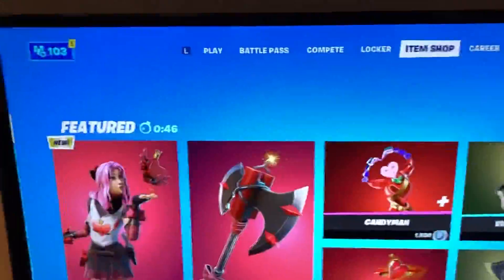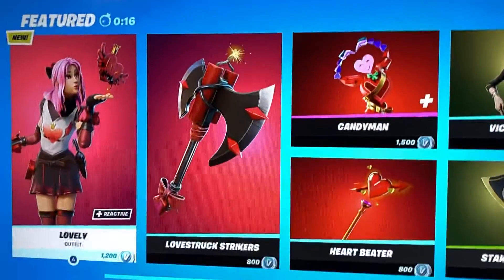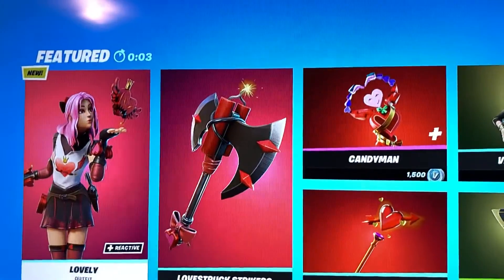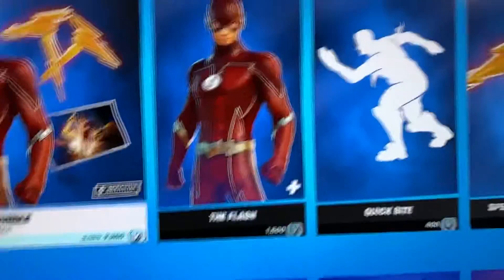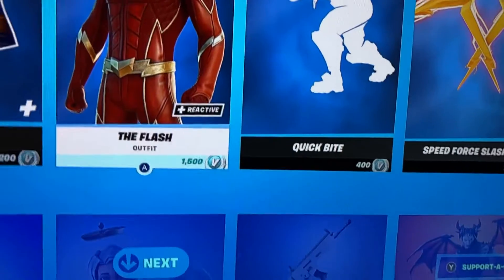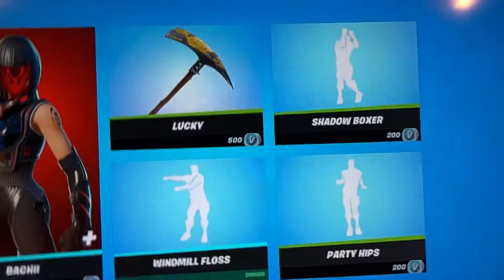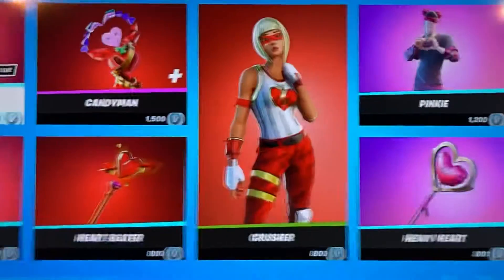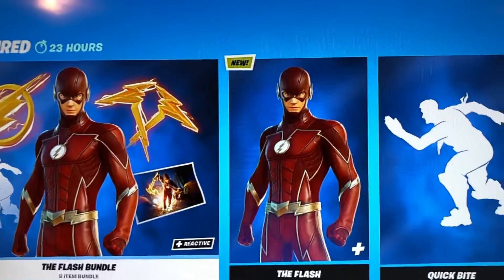Item shop review